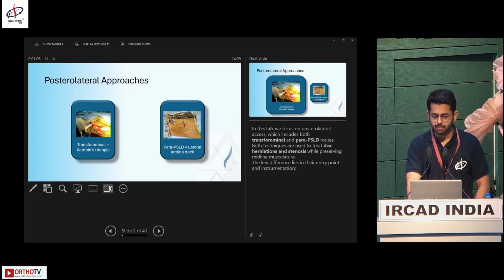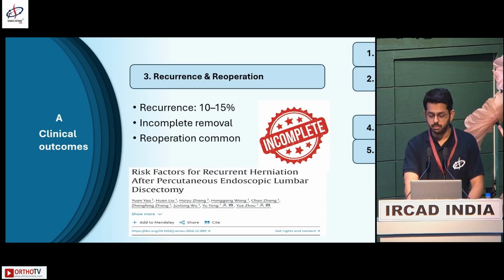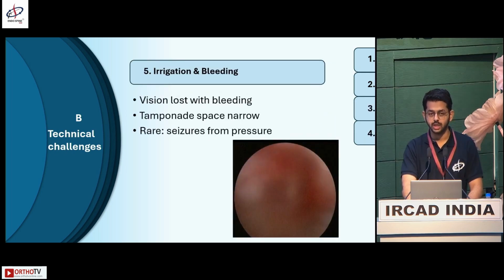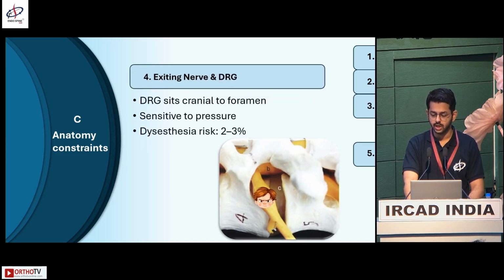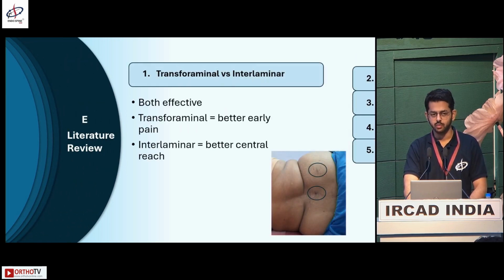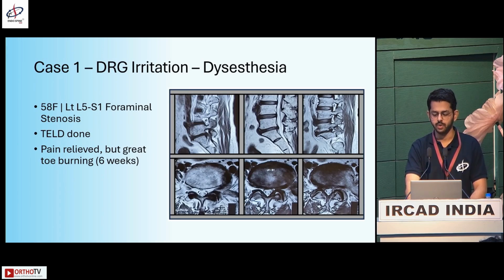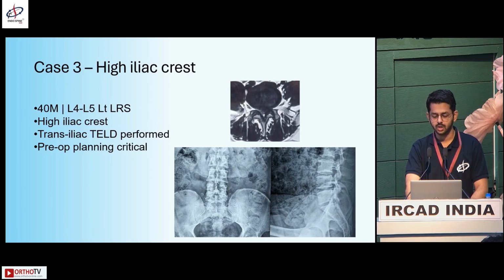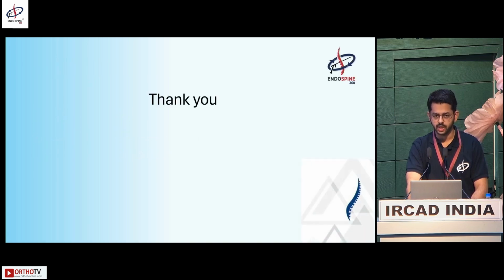Endospine 2025 : PITFALLS AND LIMITATIONS OF POSTERO-LATERAL APPROACHE - Dr. Pushkar Borole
This Faculty Panel is part of ENDOSPINE360 FOUNDATIONS – 2025
Held at IRCAD India, Indore

Faculty:
Dr. Prasad Patgaonkar
Dr. Girish Datar
Dr. Sai Dileep Viswanadha
Dr. Palanikumar C
Dr. Ankit Gupta
Dr. Subodh Borle
Dr. Rishi Gupta
Dr. Vaibhav Goyal
Dr. Pratik Patel
Dr. Pushkar Borole
Dr. Sagar Kokate
Dr. Subith S

Media Partner:
OrthoTV Global